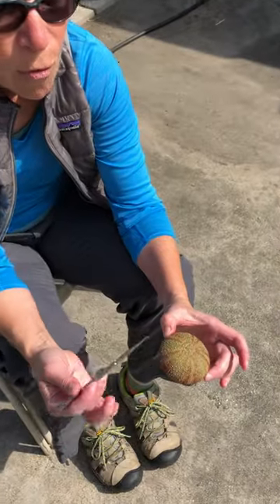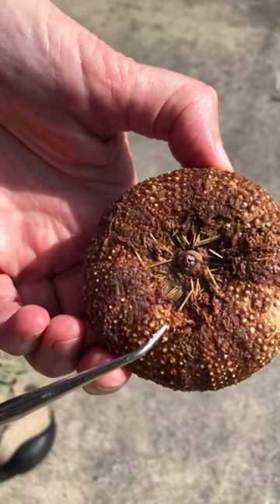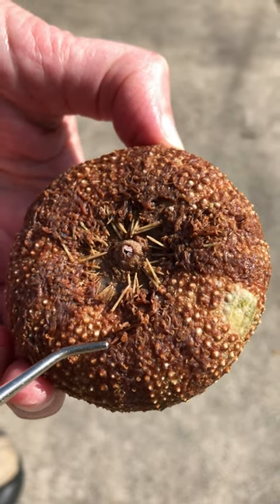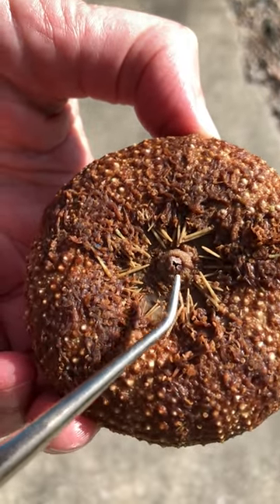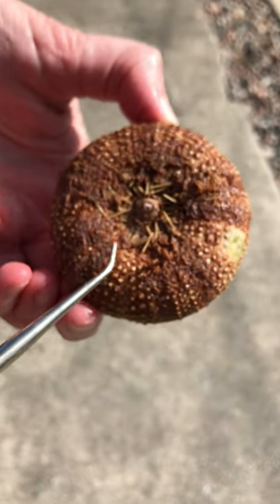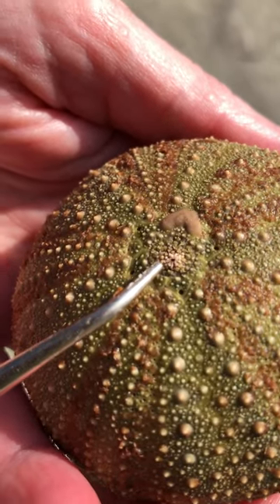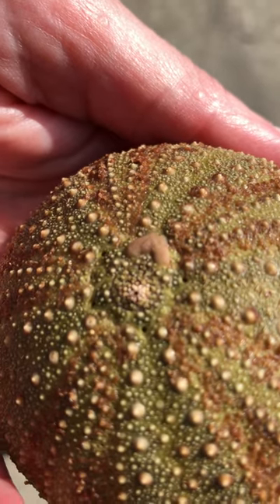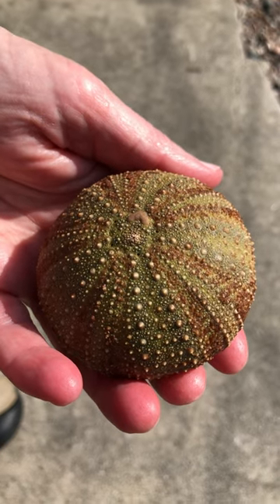Sea Urchin Dissection 1: External Anatomy